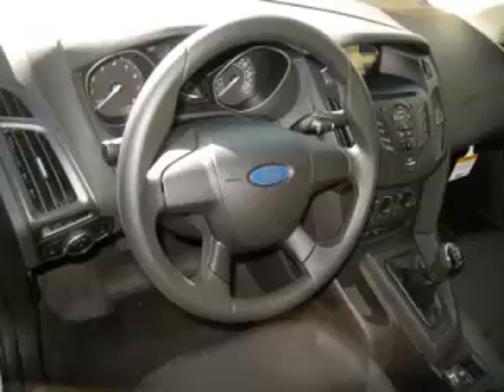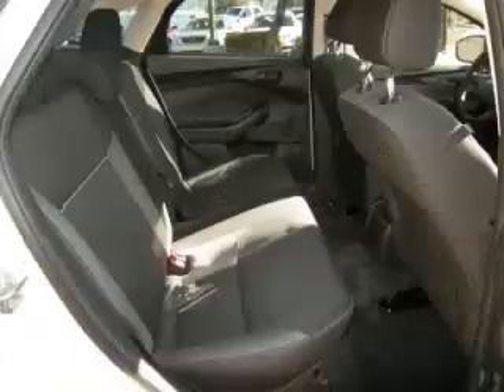2012 Ford Focus in Apache Junction AZ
At Robert Horne Ford , our long-standing customers know us a dependable source of new vehicles, like this Ford Focus S4 Door Sedan , conveniently located in Apache Junction, Arizona . For the absolute best in service, selection, and value, please visit our to learn more about this exceptional 2012 Ford Focus

2012 Ford 4 Door Sedan S4 Door Sedan

Engine: L4, 2.0L; FFV
Fuel: Gasoline
Transmission: 5 Speed Manual
Exterior Color: White
 Stock #: 12340
 VIN: 1FAHP3E23CL330556